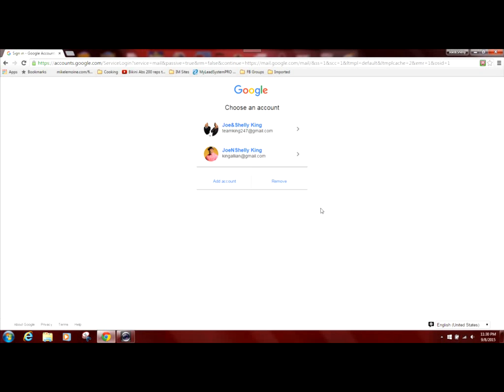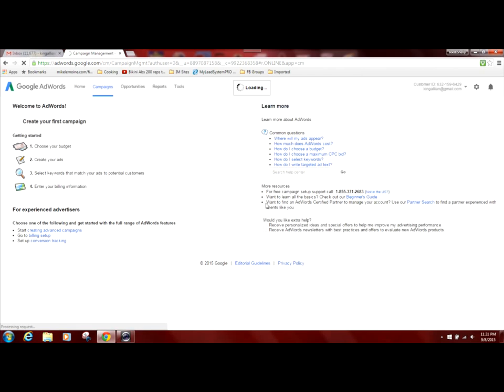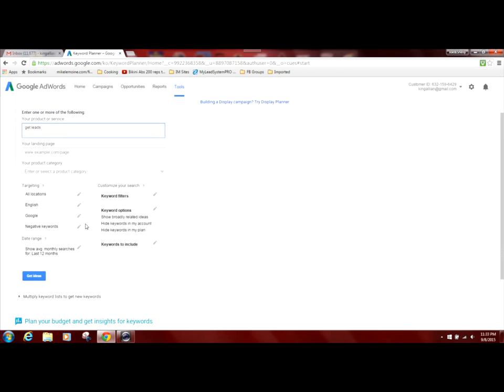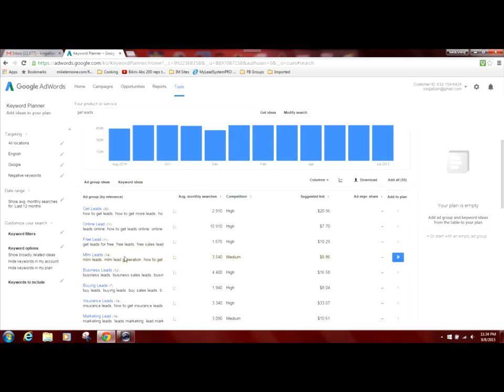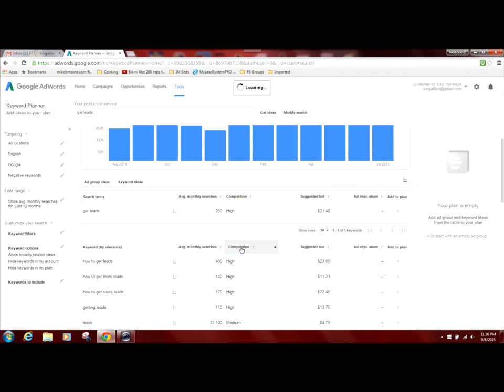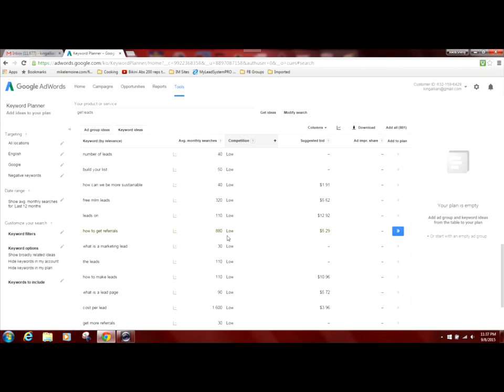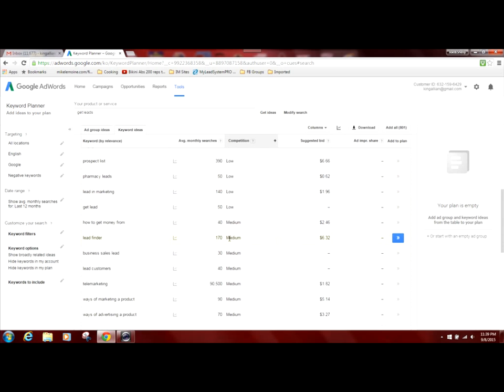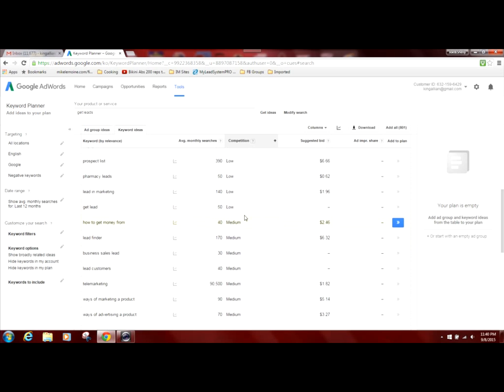How to Find the Most Searched Keywords, Pt 2 [LIVE DEMO]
Get a behind the scenes look at one way to do keyword research to help build your content. CAUTION: Live demonstration enclosed...

Stay In It to Win It,

Joe & Shelly King

How to Find The Most Searched Keywords on Google So You Can Rank on Google and YouTube
How To Find The Most Searched Keywords In Your Niche For Easy Profits
10 most searched keywords, when you search for keyword lists within your subject.
Tag Explorer: Find Trending and Top Keywords in YouTube
How To Find Keywords For SEO | Keyword Search Tool | How To Do A Keyword Research 2014 | Competitors
Reverse ASIN Keyword Tool - Find Keywords for Your Amazon Products